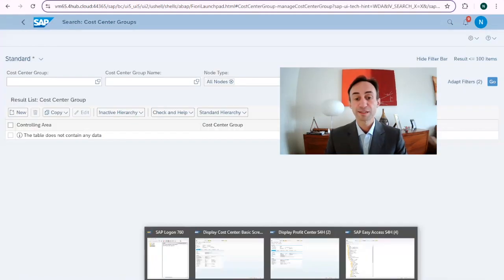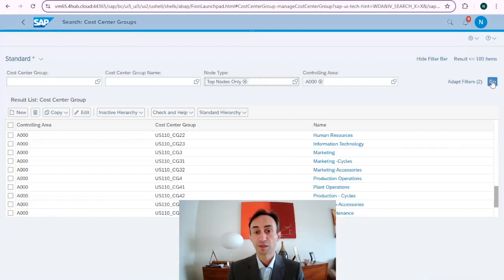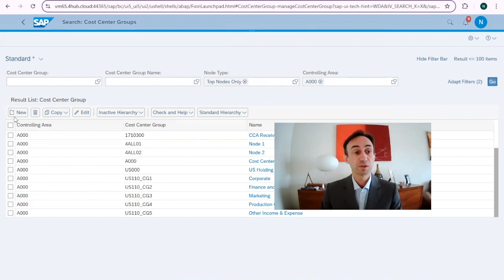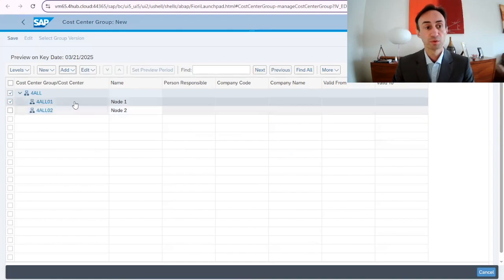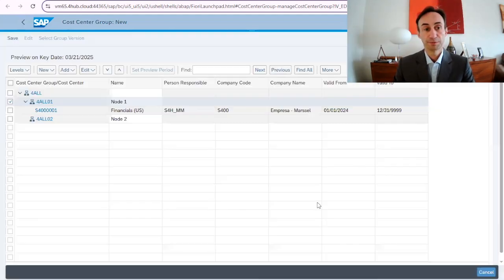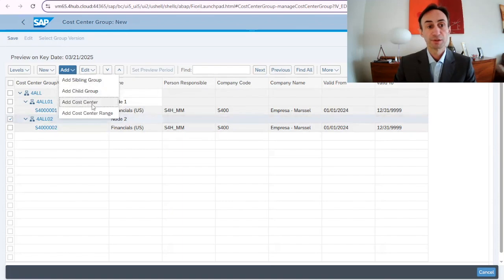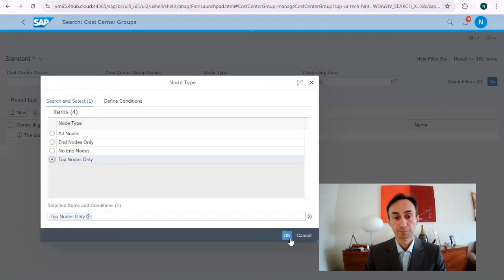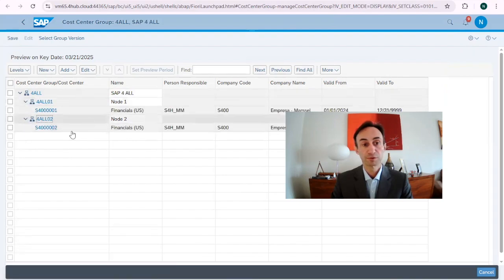How to create a Cost Center Groups: SAP S/4 HANA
In this video I show you everything you need to Create a Cost Center Groups in SAP S/ HANA. Hope you like it, cheers!